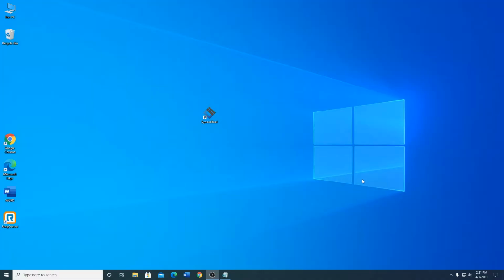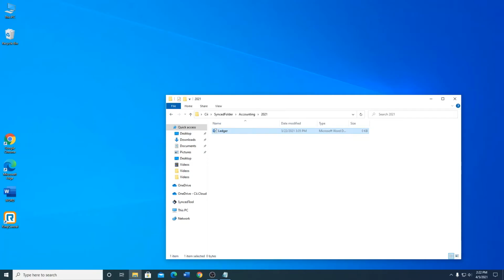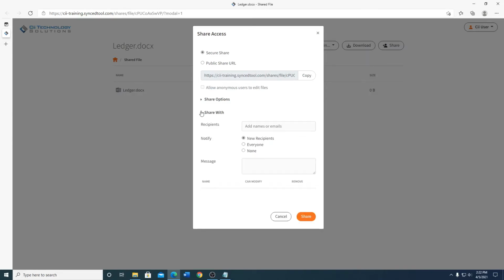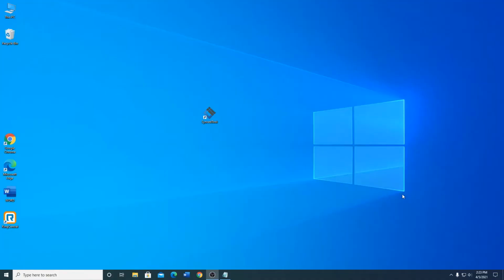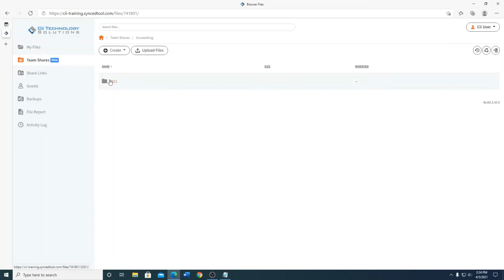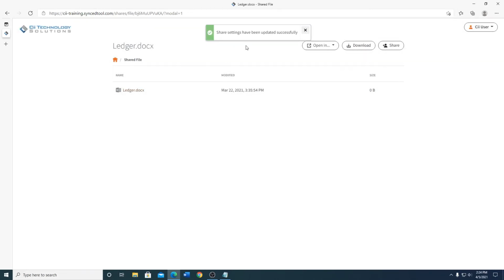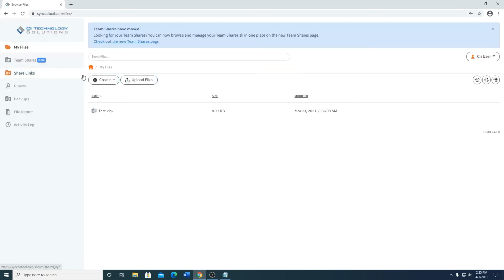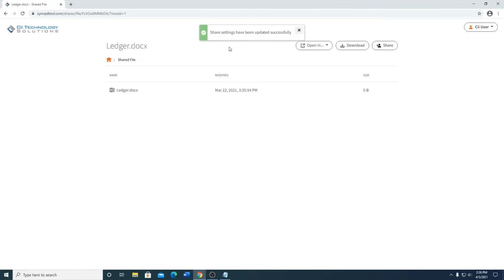How To Share with SyncTool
Watch this video for a quick tutorial on how to share with Synctool.

Have any more questions?